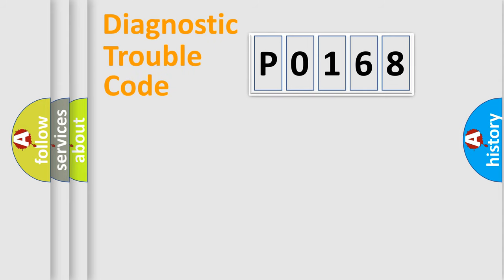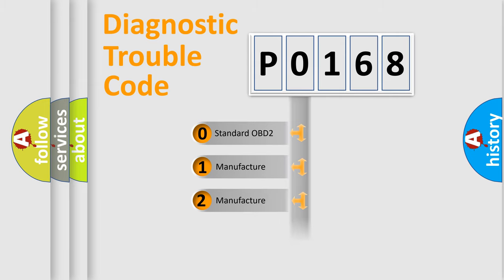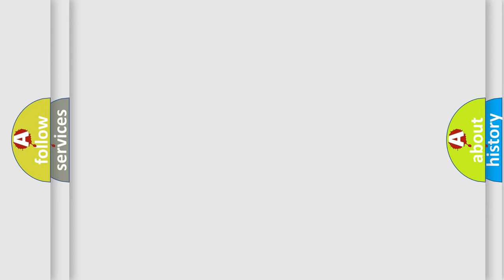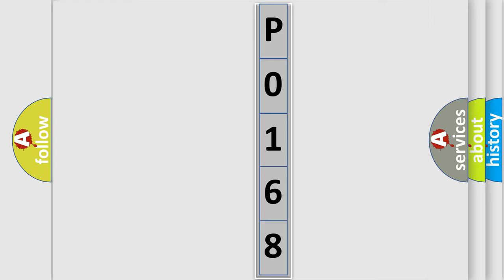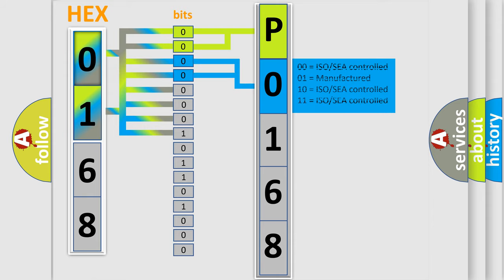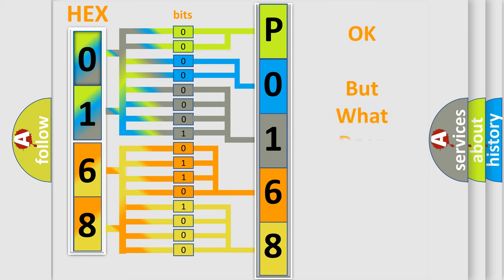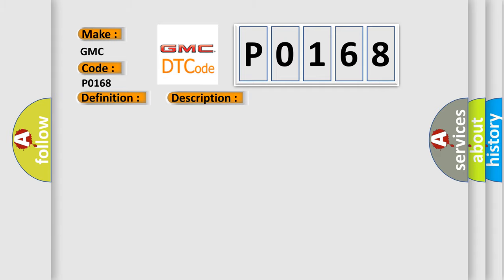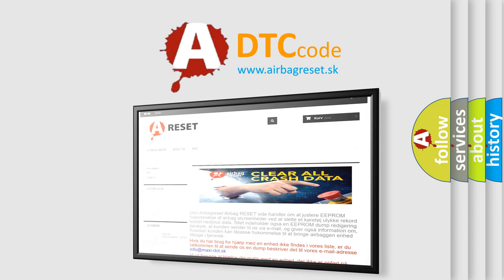DTC GMC P0168 Short Explanation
Contents:
0:21 Basic DTC analysis according to OBD2 protocol standard.
1:48 Insight into programming
2:58 A diagnostically understandable description of the Diagnostic Trouble Code
3:05 Basic error definition

Make:
GMC
Code:
P0168
Definition:
ECU Software Performance Calibration Not Learned
Description:
The ignition is ON.
Cause:
This DTC will set if the PSCM has not been calibrated using the PSCM Centering Procedure PSCM Centering Procedure.